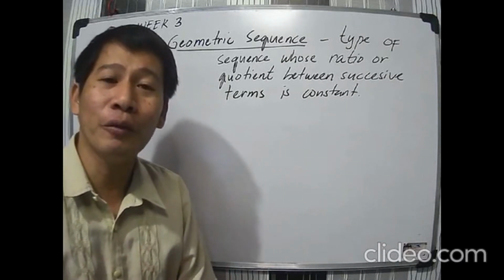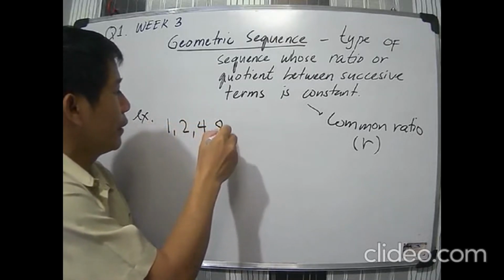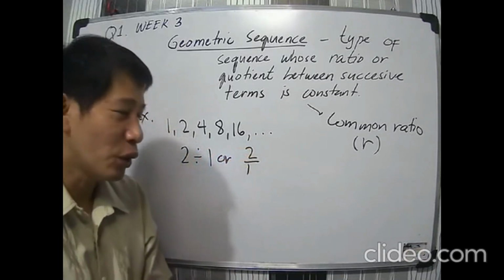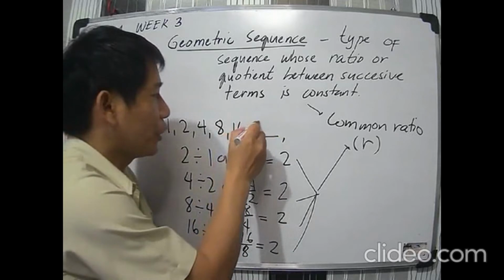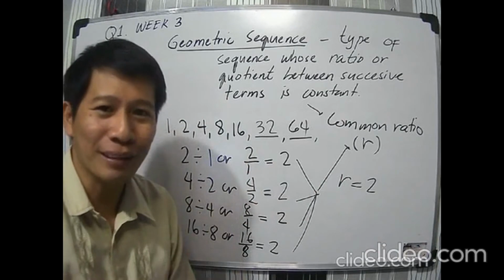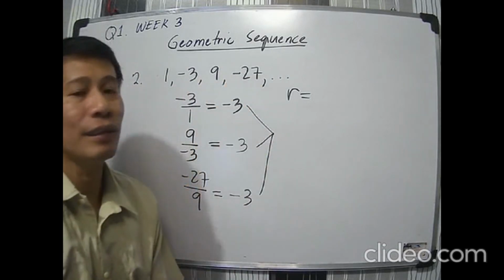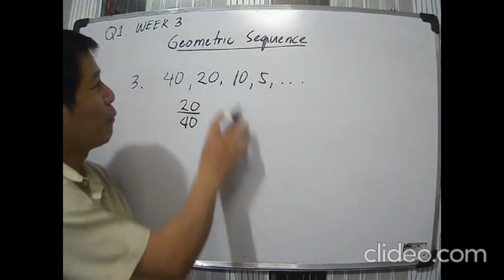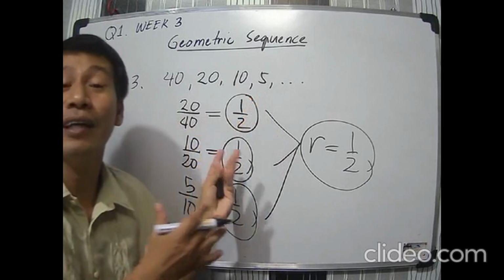Geometric Sequence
This video is all about geometric sequence intended for Grade 10 Learners.